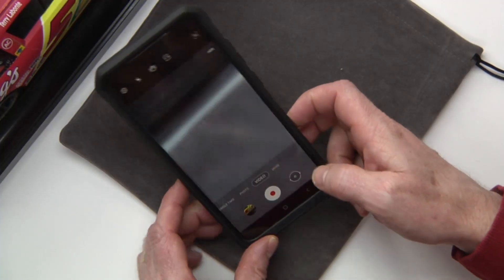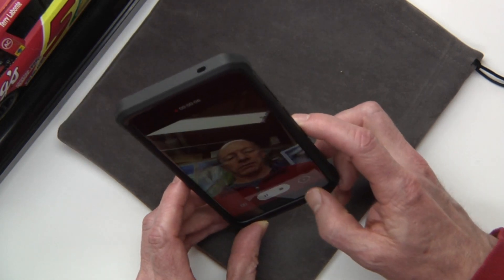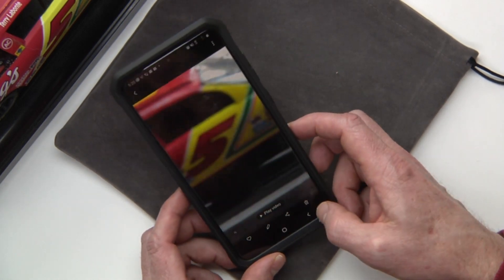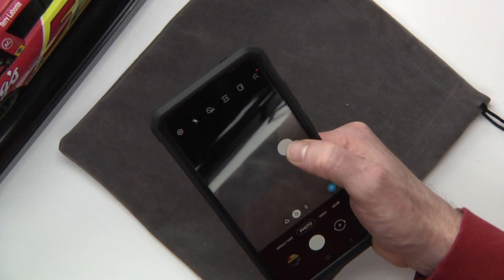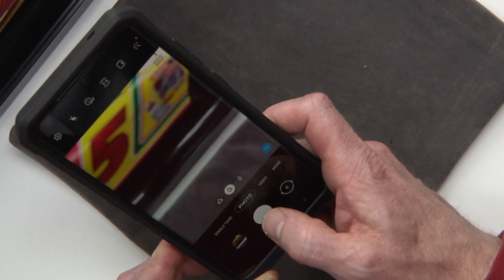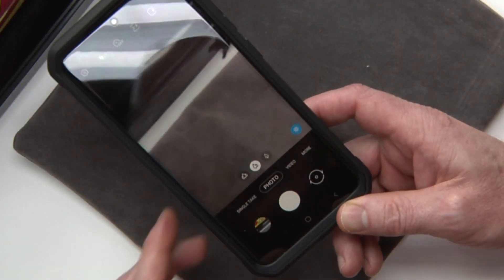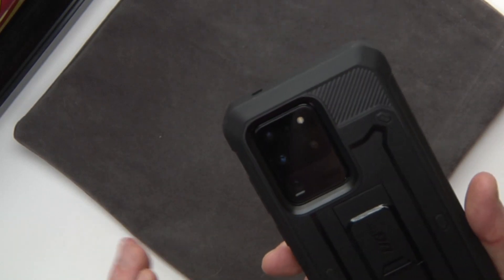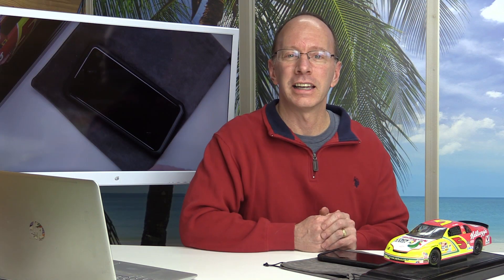Switch Camera Mode - Using both Cameras - Samsung Galaxy S20 Ultra Camera Tips and Tricks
Check out this cool feature that allows you to record in one video file your front facing camera and rear facing camera.
Very cool feature of the S20

Supcase UB Pro for the S20 Ultra